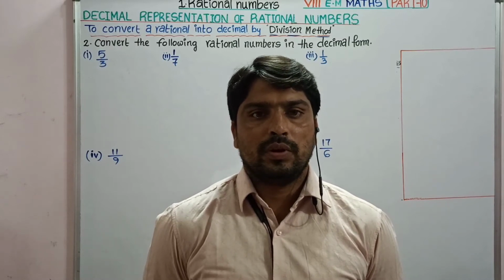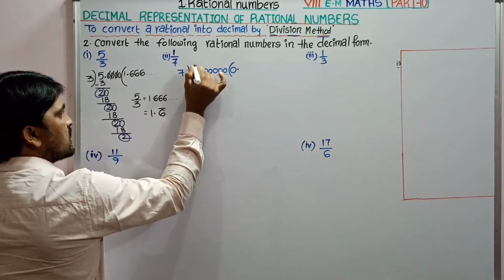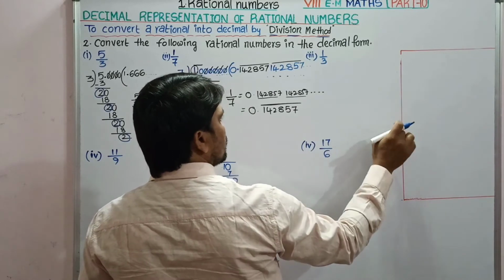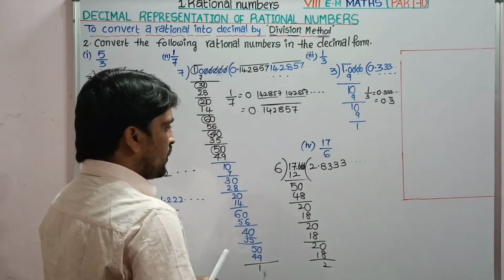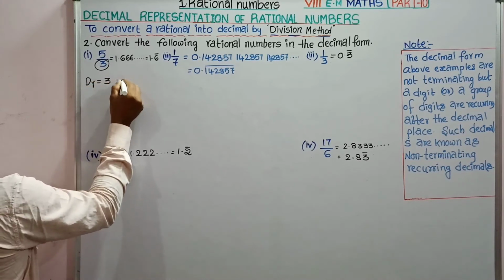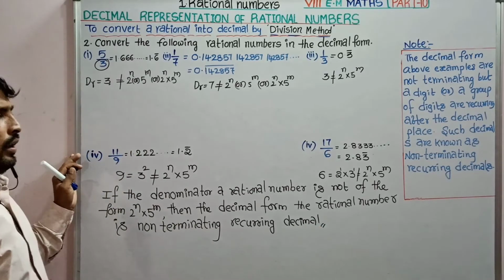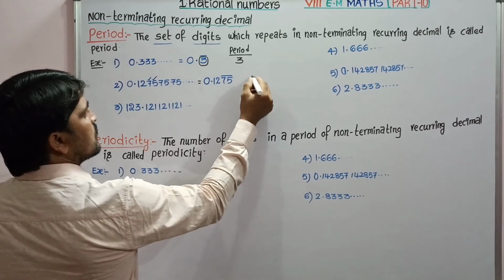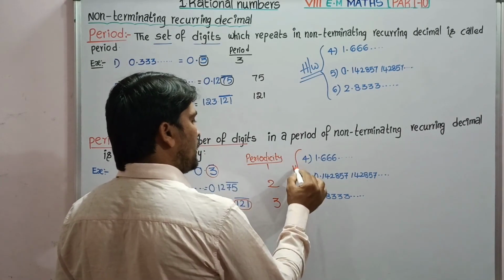RATIONAL NUMBERS (PART-10)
DECIMAL REPRESENTATION  OF RATIONAL NUMBERS BY DIVISION METHOD